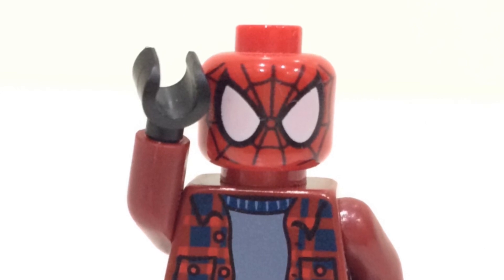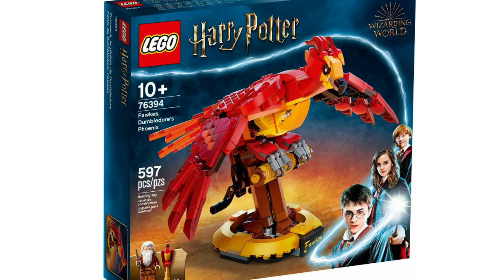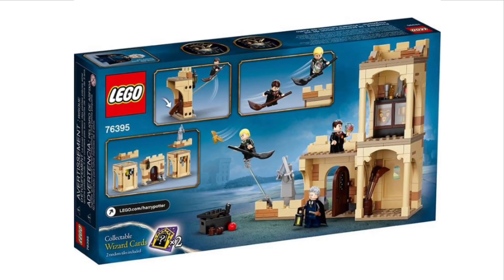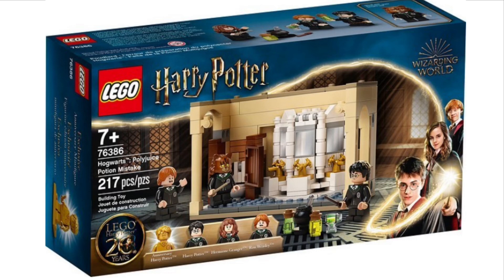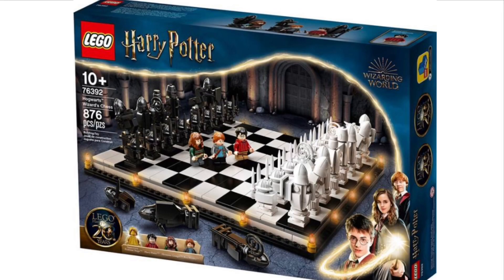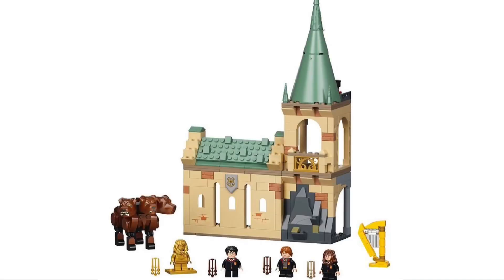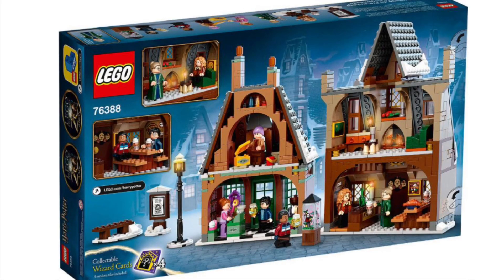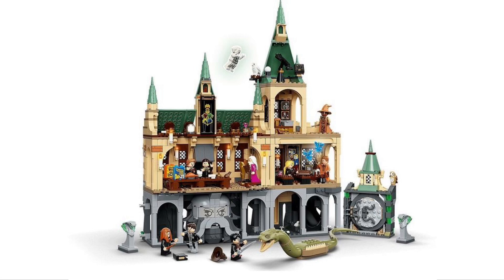15+ NEW LEGO 2021 LEAKS (Ninjago, Harry Potter, Marvel + MORE)!!!